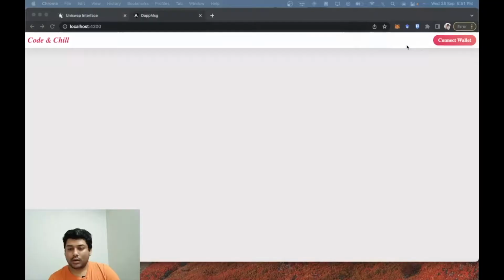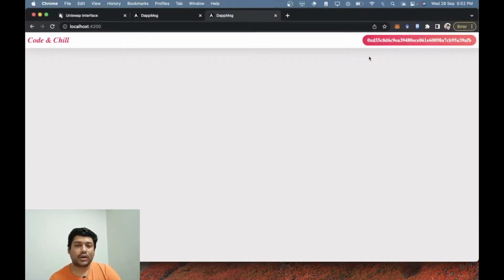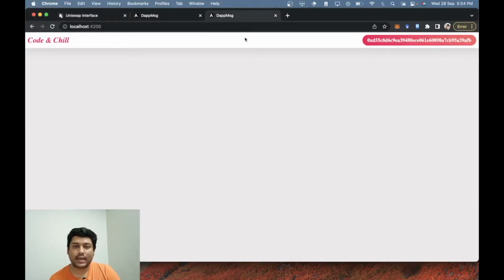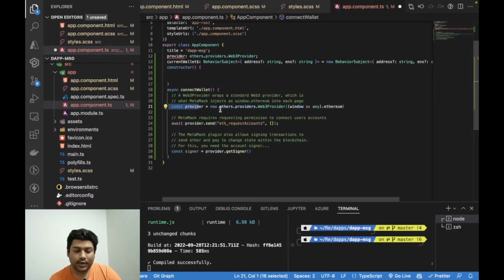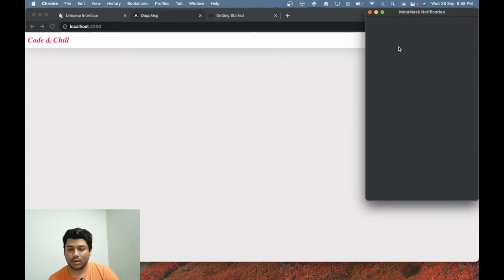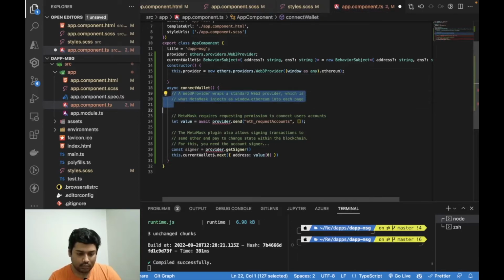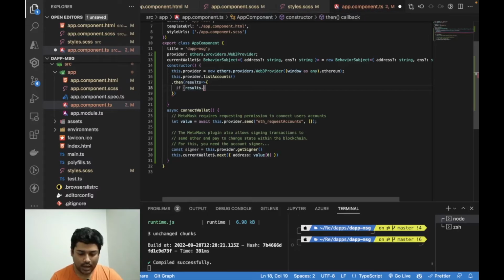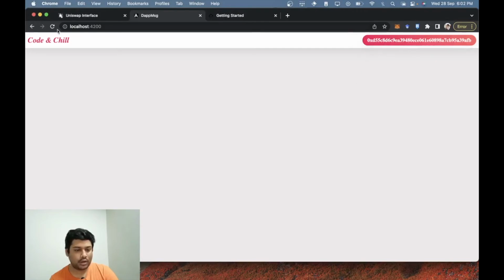Unlock the Secrets of Connect Wallet Implementation - Master Web3 Dapp Development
Learn how to develop a web3 Dapp and properly implement a connect wallet button with our step-by-step tutorial. Discover how to get address information without invoking metamask and learn best practices for building EVM compatible smart contract dapps on the blockchain. This video will take you step by step through the process of building a user-friendly and secure dapp. Don't miss out on this valuable information for blockchain developers!"

0:00 Intro
2:05 Why People Do It Wrong?
4:31 The Correct Method
7:19 Conclusion